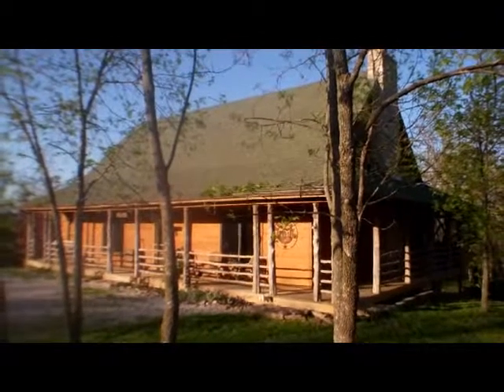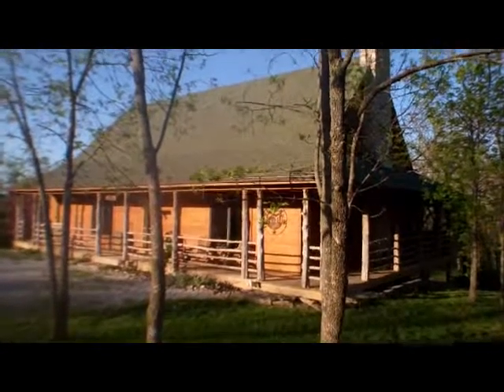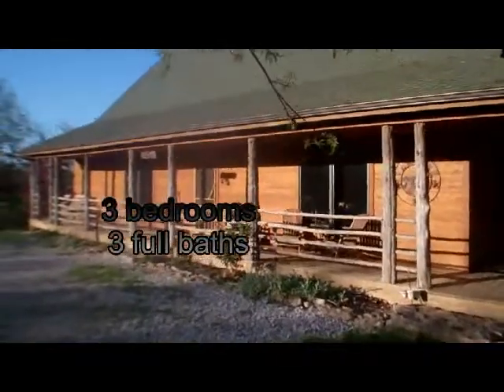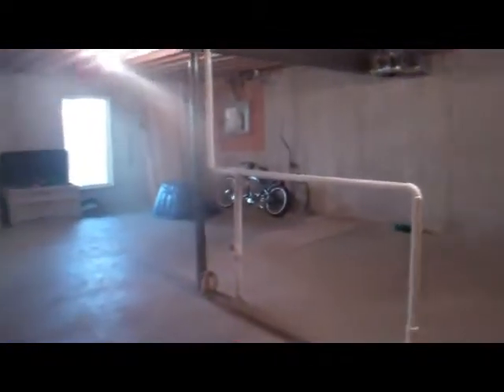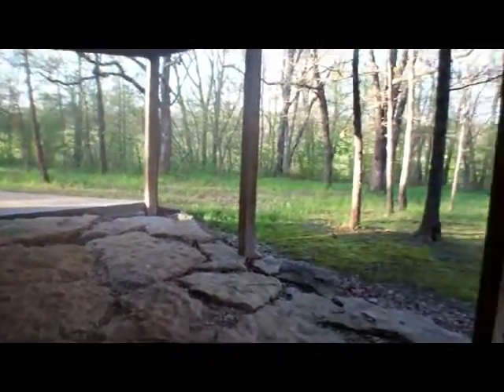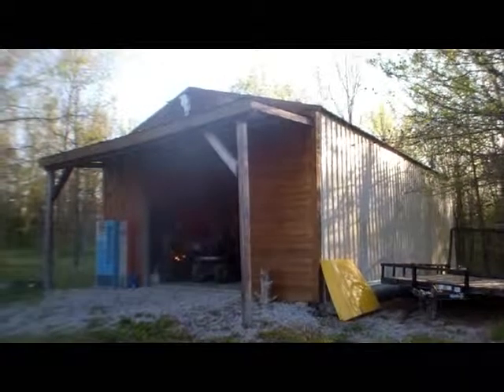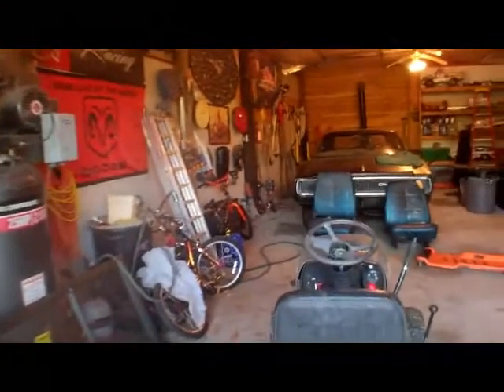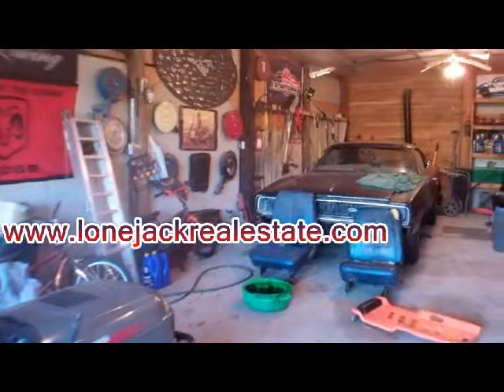Secluded Treed Setting on Five Acres With Rustic Cedar Home & 40x20 Outbuilding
Private treed setting with rustic cedar home, 3 bedrooms, 3 baths, wrap-around covered porch plus screened-in decking, hickory wood floors, rustic cedar post in country kitchen w/island, vaulted great room w/stone fireplace insert and knotty pine wall, 21x18 master w/whirlpool, shwr & large walk-in, oversized bedrooms & loft area, stubbed walkout w/1-car garage space, built-in speakers outside on decks plus kitchen, solid 6 panel doors, crank-out vinyl windows, dual zone hvac, 20x40 outbuilding w/concrete floor, electricity, 220 plug & water outside bldg, 2500 square ft per seller, additional 5 treed acres on south side available.